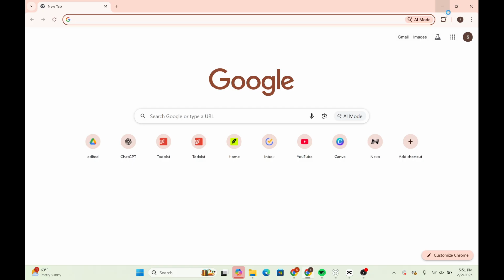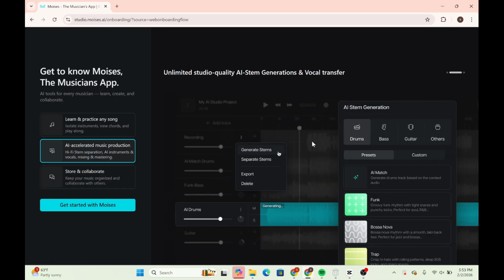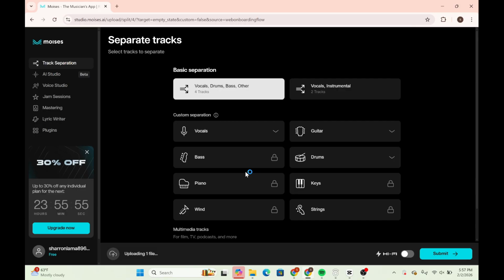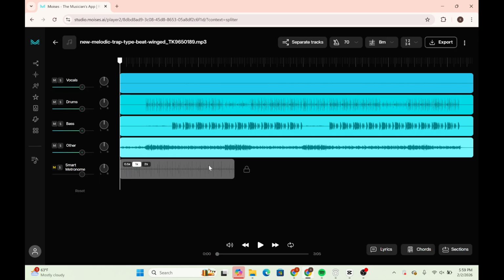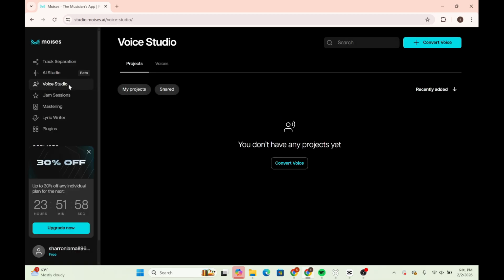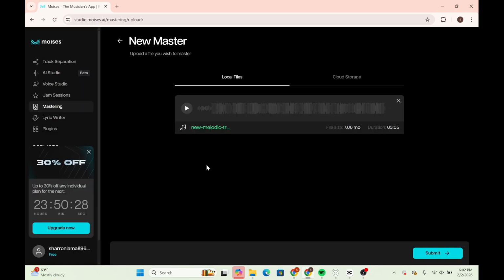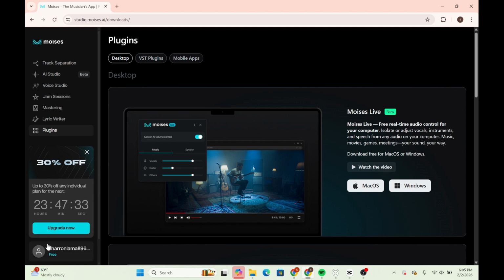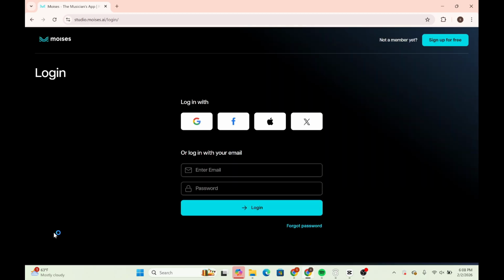How to Use Moises Audio in Laptop 2026? Moises Tutorial for Beginners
Use Moises on your laptop to separate vocals, remove background music, and edit audio easily with this beginner-friendly guide.

In this tutorial, you’ll learn how to open Moises in your web browser on your laptop, sign in or create an account, upload your audio or music file, and use AI tools to split vocals, instruments, or drums from the track. You’ll also see how to download the processed audio after editing. Moises works directly on browsers, so you don’t always need to install software on your laptop.

Whether you are a music learner, content creator, or beginner in audio editing, this guide helps you understand basic Moises features step by step.

0:48-Open Moises Audio on Laptop
1:01-Sign Up Moises Audio
1:46-Choose ai steam generator
2:35-Add song in Moises
3:36-Use track separation on Moises
4:20-Use ai studio on Moises
4:50-Use voice studio on Moises
5:20-Use jam session on Moises
5:38-Use Moises mastering
5:55-Use Moises lyrics writing
6:30-Use Moises plugins
7:12-Enable or disable Moises notification
7:28-Add skills on Moises
7:37-Upgrade Moises
7:49-Logout account of Moises